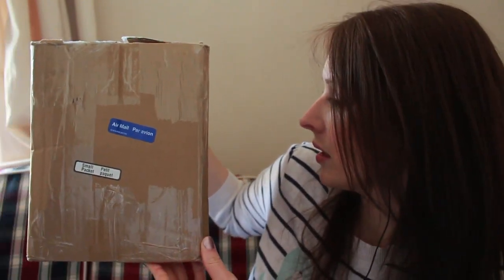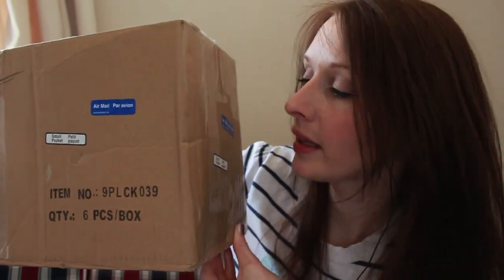ASMR Whispered Unboxing a package from Tickleberry's - Canada PT1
The wonderful Aaron from Tickleberry's sent me a box of crazy yummy treats all the way from Canada for me to try in this video. The video is full of crinkly plastics, gentle bubble wrap sounds and LOTS of eating noises.

As my laptop takes an eternity to export my videos I try to keep them shorter than 30 minutes so this video was split into 2 parts, this is the link for part 2:

Charlotte Angel
Middlesbrough
TS1 9EH
England